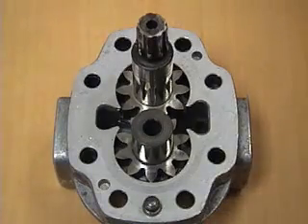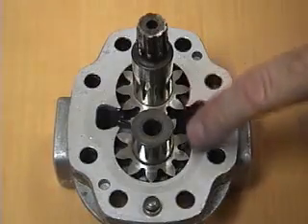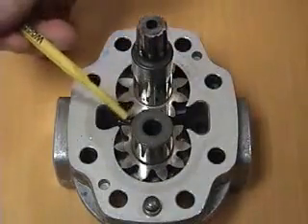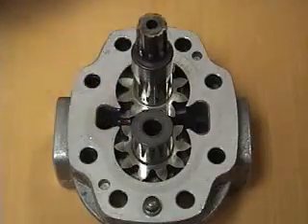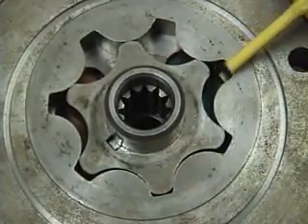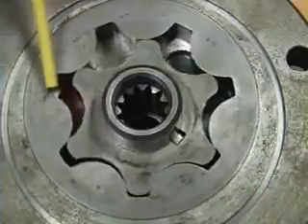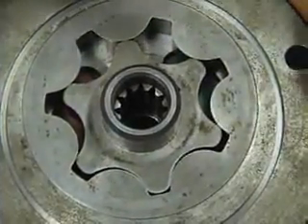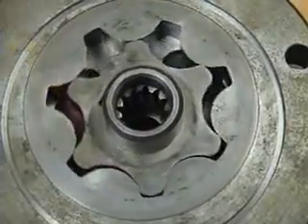YouTube 10 16 Bơm bánh răng